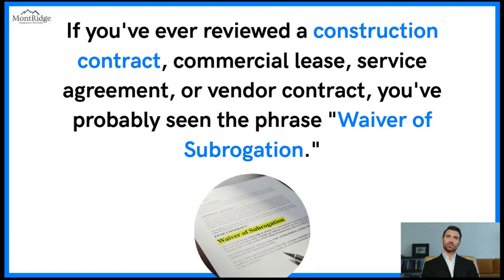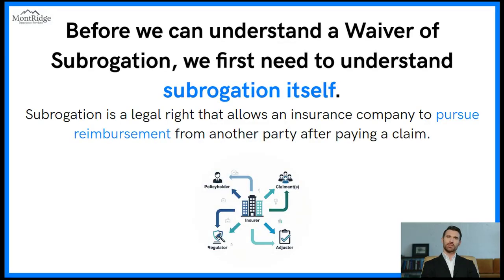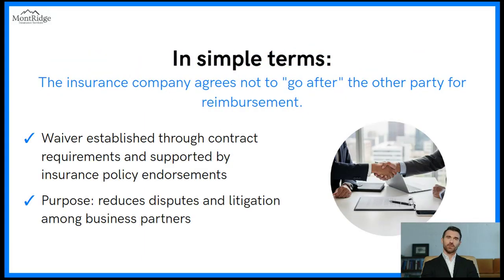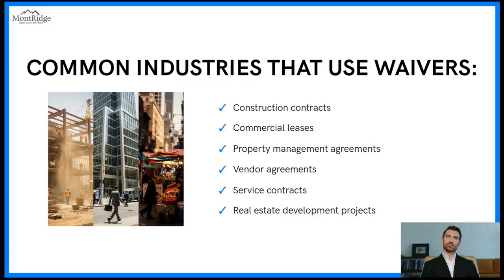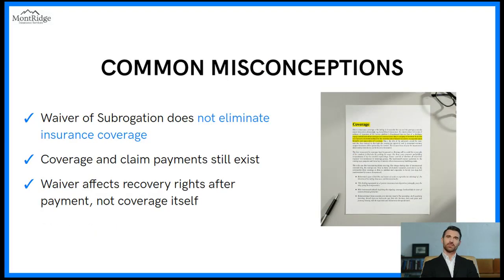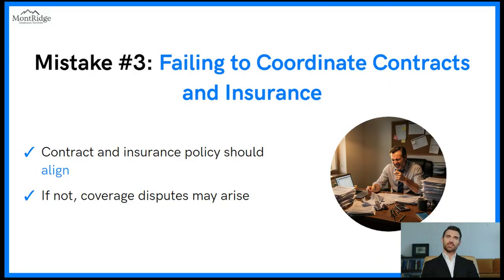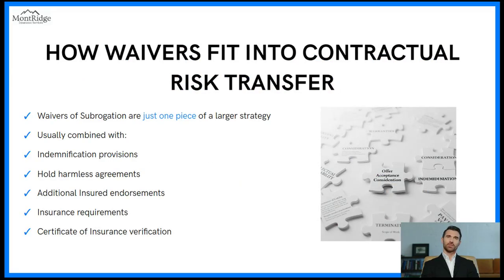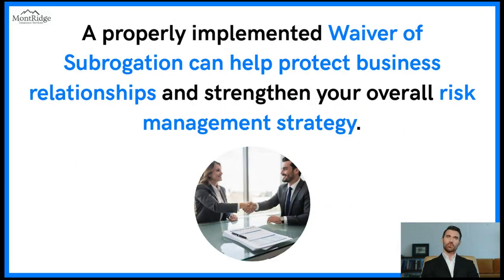Waiver of Subrogation Explained: What Every Business Owner and Contractor Must Know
What is a Waiver of Subrogation, and why is it included in so many contracts?

Many business owners, contractors, property managers, and real estate professionals sign contracts requiring a Waiver of Subrogation without fully understanding what it does or why it matters.

A Waiver of Subrogation is one of the most important tools in contractual risk transfer. It helps reduce lawsuits between project participants, supports business relationships, and can play a critical role in risk management.

In this webinar, we'll break down Waiver of Subrogation in simple terms, explain how it works, review common mistakes, and show how it fits into an effective contractual risk transfer strategy.

In This Webinar:

✅ What subrogation means

✅ What a Waiver of Subrogation does

✅ Why contracts require waivers

✅ Construction examples

✅ Property management examples

✅ Insurance implications

✅ Common mistakes businesses make

✅ Contractual Risk Transfer strategies

Business Owners
Contractors & Subcontractors
Property Managers
Commercial Property Owners
Real Estate Investors
Risk Managers
Insurance Agents & Brokers
Construction Professionals

Understanding Waiver of Subrogation requirements can help reduce liability, improve contract compliance, and strengthen your risk management program.